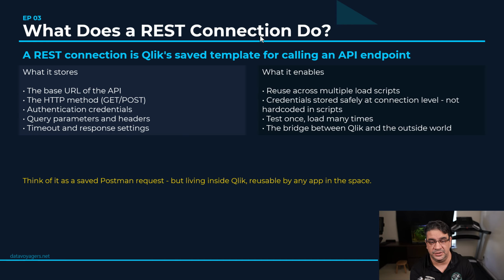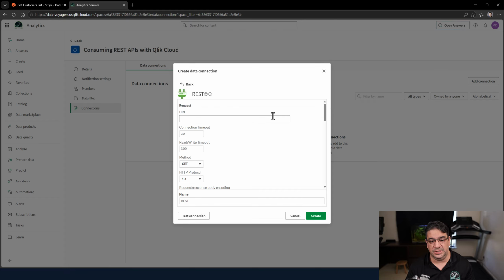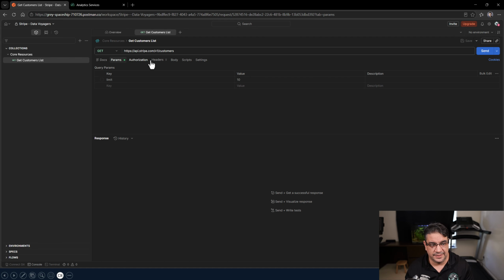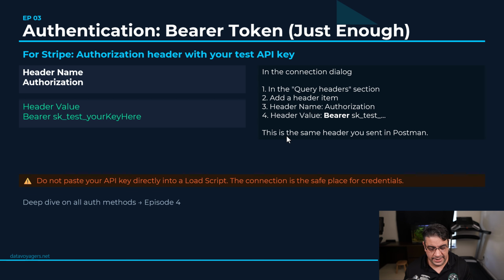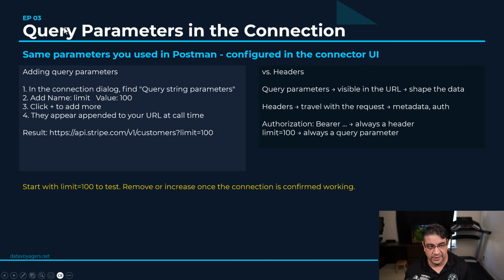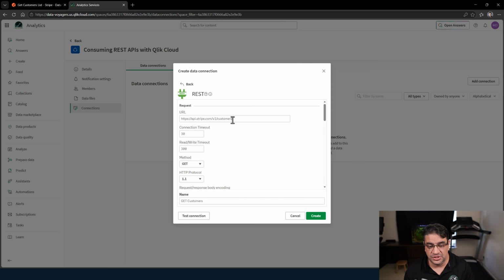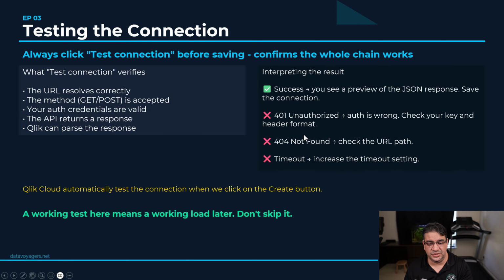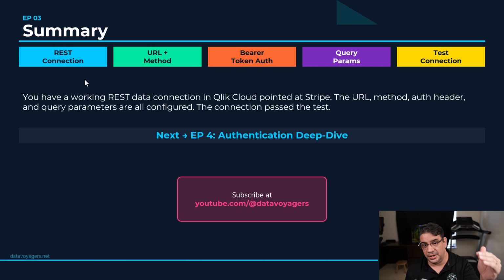EP 3 - REST Data Connection in Qlik Cloud - Consuming REST APIs with Qlik Cloud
We configure the Qlik REST Connector, connect to our REST APIs, pick an endpoint, and load the first dataset into a Qlik Cloud app. The connector has a few quirks worth knowing before you run into them.

⏳ TIMESTAMPS
00:00 Intro
00:18 What Does a REST Connection Do?
01:08 Finding the REST Connector in Qlik Cloud
03:34 URL and Method - Core Connection Fields
05:41 Authentication: Bearer Token
09: 53 Query Parameters in Qlik Data Connection
11: 51 Allow "WITH CONNECTION" Property
14: 57 Testing the Connection
15: 48 What This Connection Won't Do (Yet)
16:53 Class Recap

👋 CONNECT WITH DATA VOYAGERS
Hosted by Mark Costa, Qlik Community MVP.